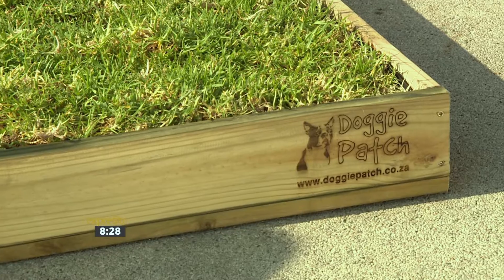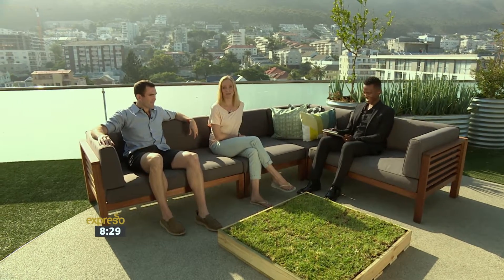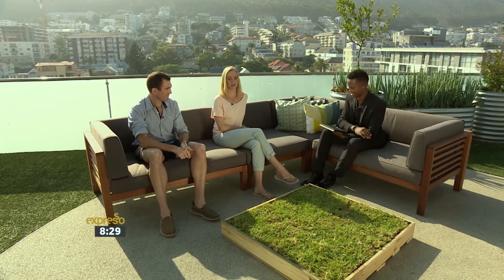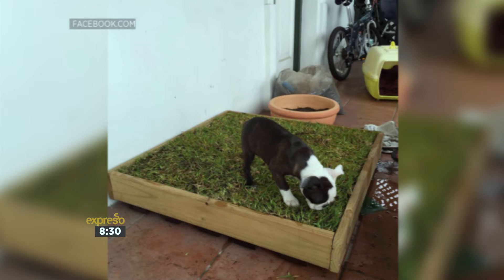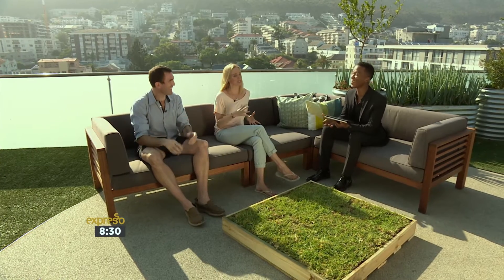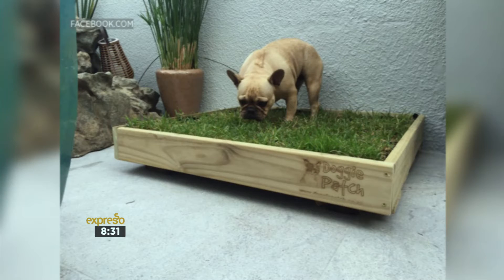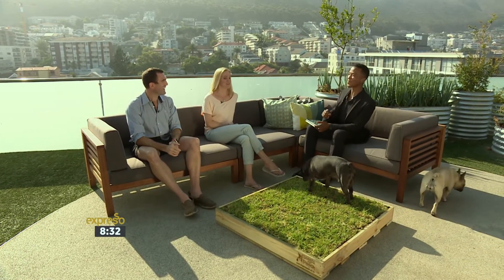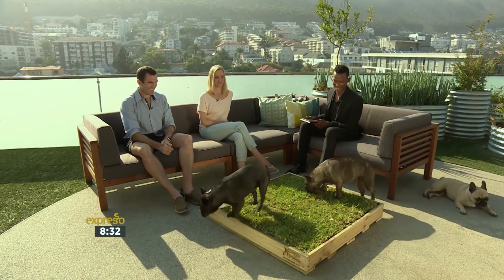Giving your Dog a Piece of Heaven in the City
We chat to a business owner and the brain behind Doggie Patch.  She tells us the story behind this brilliant concept and how important it is for your pets to have real grass in their daily routine.